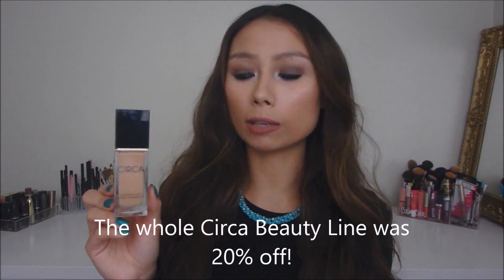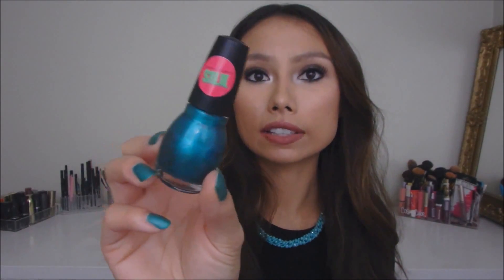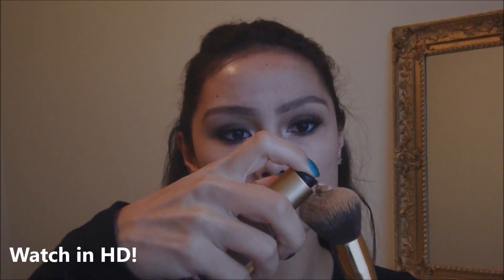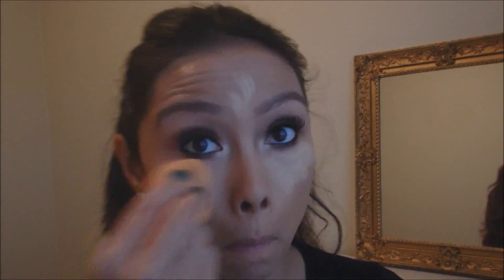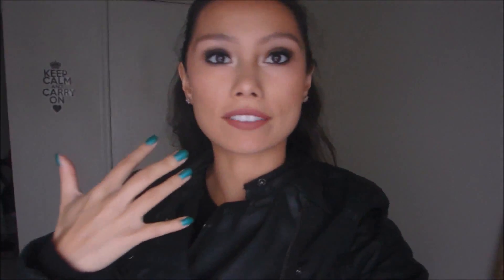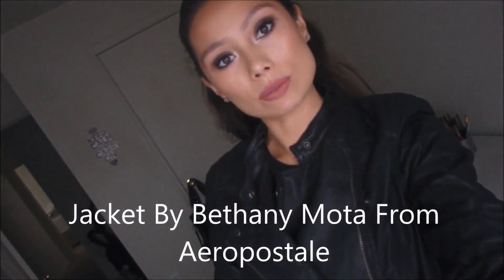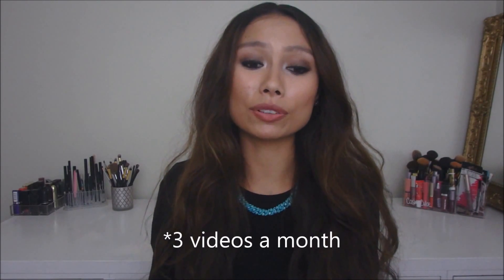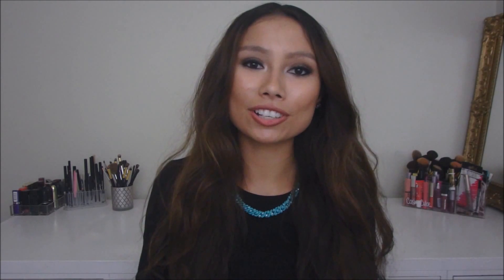Circa Beauty Color Balance Foundation | Review & Demo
Shades- 10 shades I am in the shade 05 Golden Beige
Price- $15, Check for 20% on Circa Beauty Products
Coverage- med TO full
Finish- Satin

-I really like this foundation for my normal to oily skin. It lasted a lot longer than most drugstore foundations! It never felt heavy and gave me a med to full coverage look. If you don't have acne or hyperpigmentation you can get away with just one pump! I love how buildable the coverage is and never feels heavy on my skin. After a week of using this my skin didn't break out! *WIN lol
I cant wait to try this out when my skin is more Normal to dry, I feel like  wont have to touch up at all in my T Zone! -

❤Products mentioned:
Face:
Mirabella Face primer
Circa Beauty Color Balance foundation in 05 golden beige
BH Cosmetics Round Kabuki brush
 Maybelline Age Rewind in Light
Ofra blush strips in illuminating
L'Oreal set and spray setting spray
elf clarifying face powder in light beige

OTHER PRODUCTS WORN:
Nails- Real Teal
Lips- Ofra Cosmetics liquid lipstick in Pasadena
Lashes- Ardell Demi Wispies
Necklace- From Mexico
Black Leather Jacket- Aeropostale by Bethany Mota

🎥What I edit and film with🎥
• Camera- Olympus Tough HD Camera
• Laptop- Lenovo G50